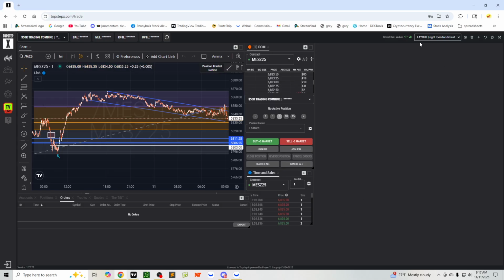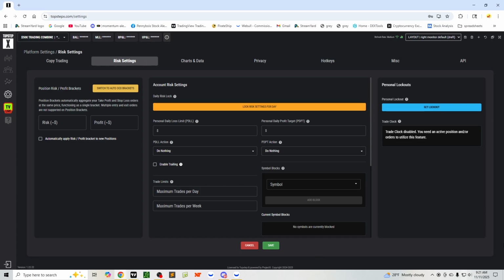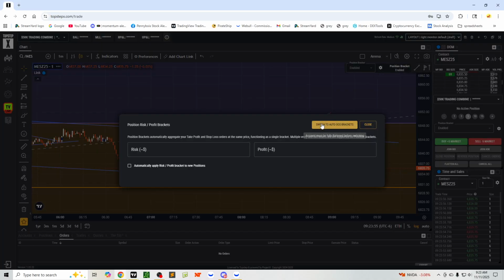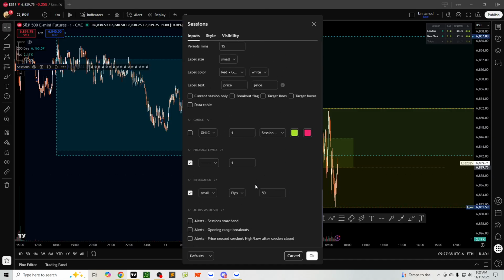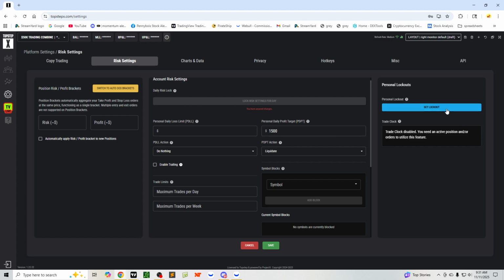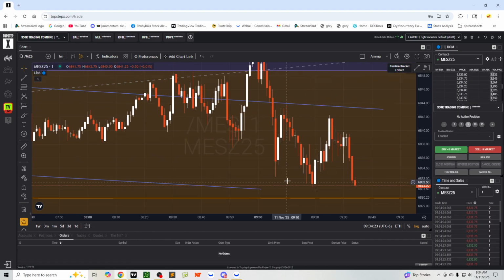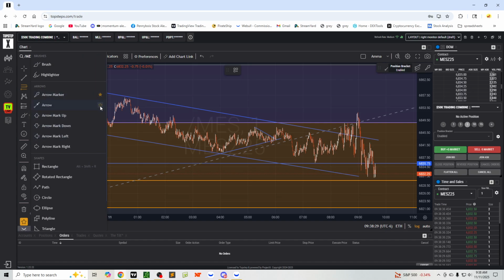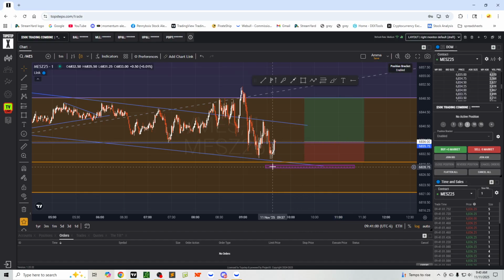Top Step Futures Trading Settings 101